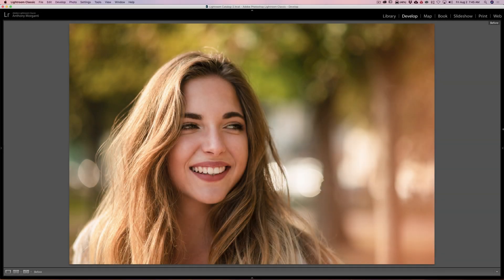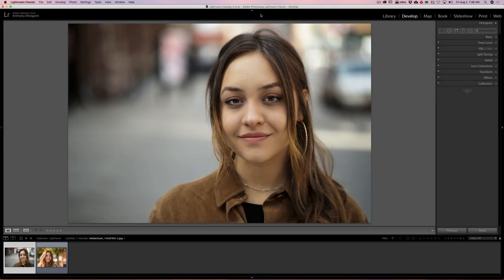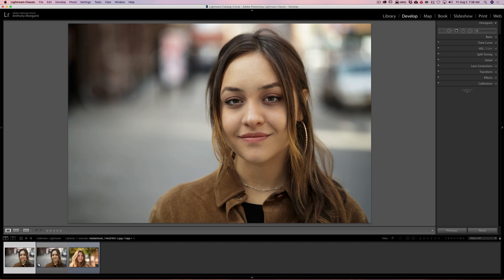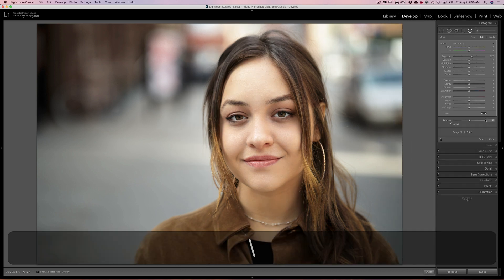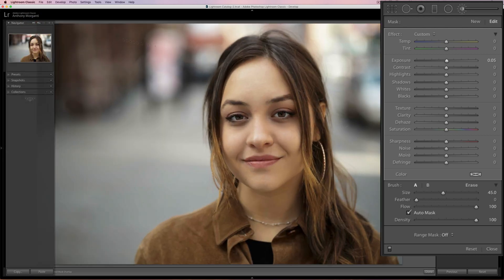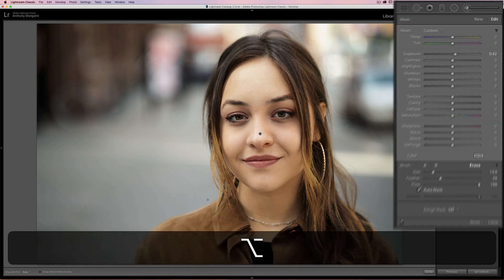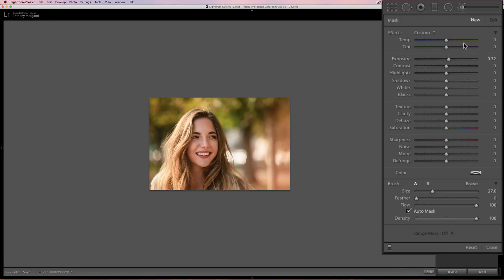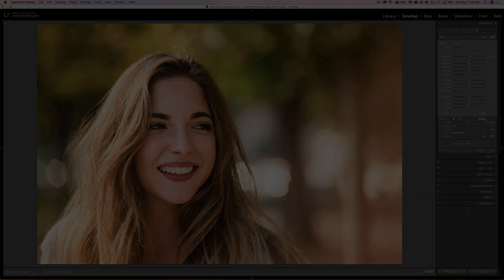2 More (and Final) Ways to Make a Portrait POP in Lightroom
In this video, I demonstrate two alternate ways to add a bit of POP to your portraits.

I say, "alternate way" because last week, I did two different videos demonstrating different ways to do it. If you haven't seen those videos, you can watch the first one here:

See my recommended gear list: